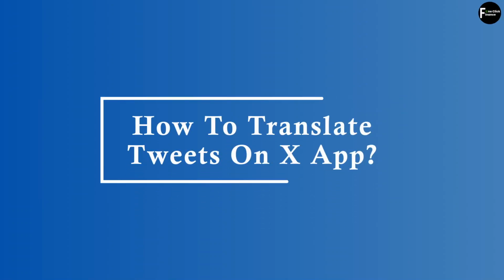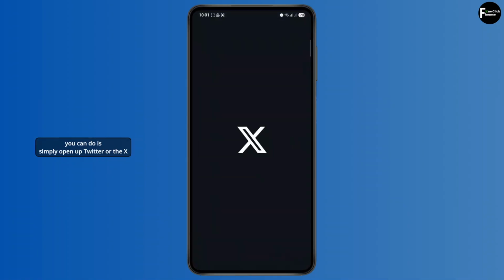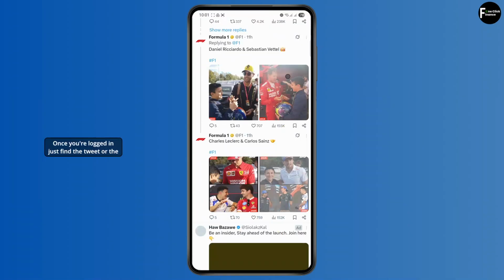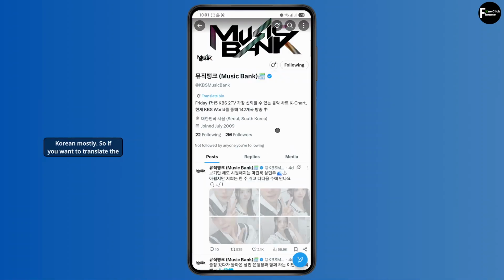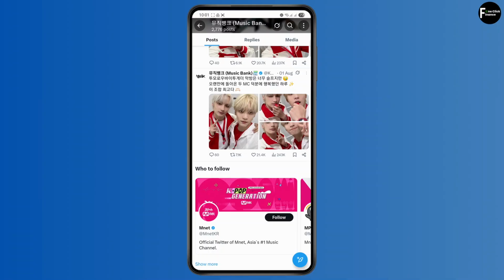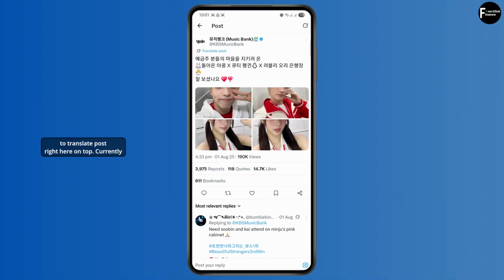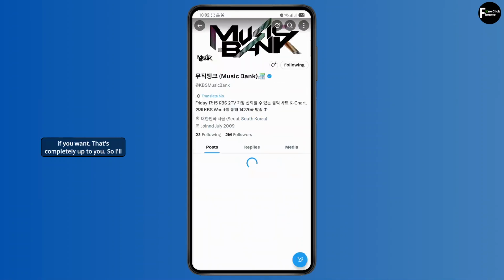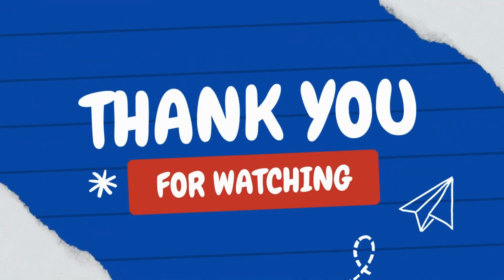How To Translate Tweets On X App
Want to translate tweets on the X app easily? This video will guide you through the steps on how to translate tweets on X quickly and effortlessly. Whether you're asking, "How do I translate a tweet?" or need help with the translation feature on X, this tutorial has you covered. Learn the steps to read tweets in your preferred language and never miss out on any content. Watch now to see how you can translate tweets on X today!

Timestamps:
00:00 How To Translate Tweets On X App
00:06 How Do I Translate a Tweet on X?